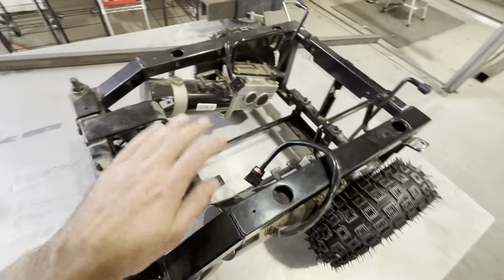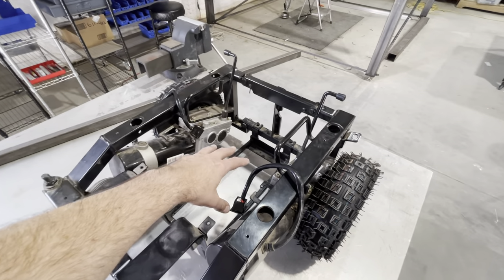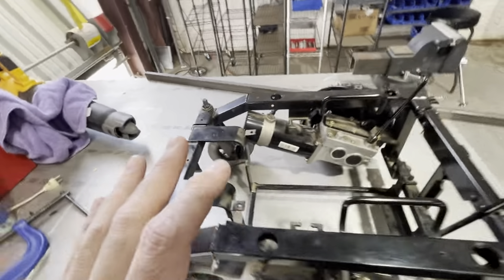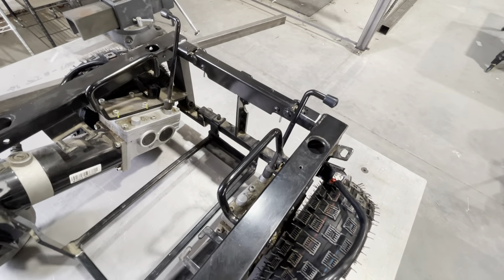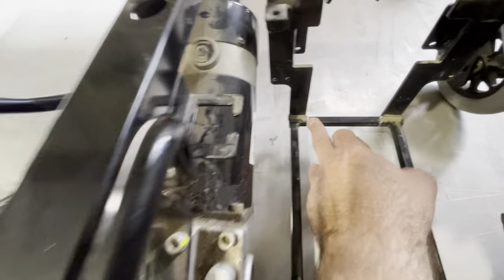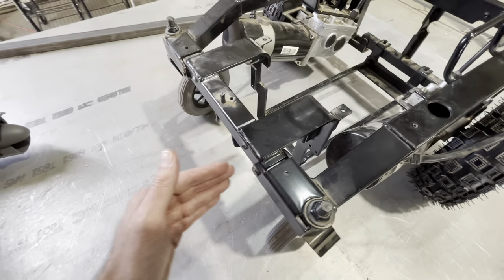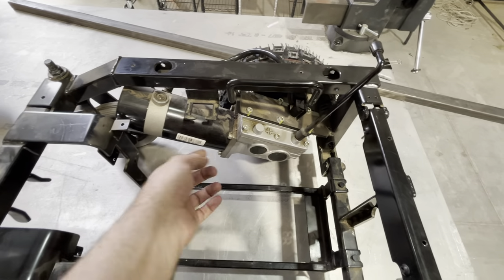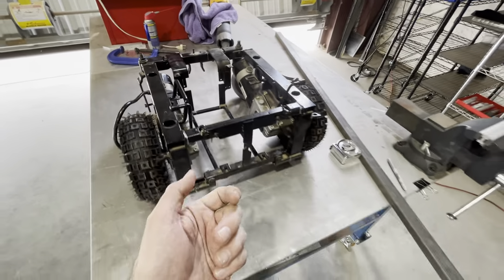DIY Airplane Tug from a Power Chair! - Part 1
The first in a series showing how I convert a mobility powerchair into an airplane tug.

I am using a Jazzy Elite powerchair as a donor that I picked up for about $500.